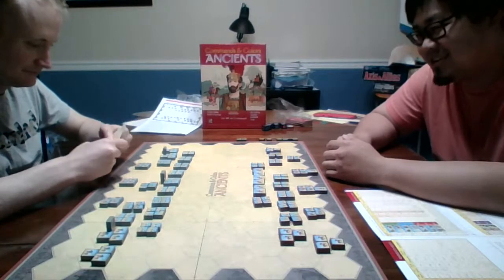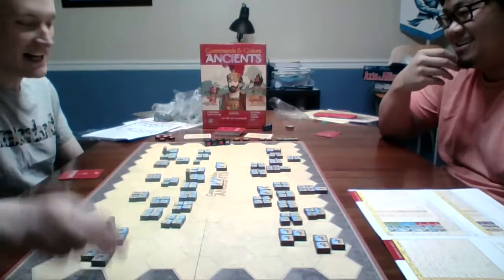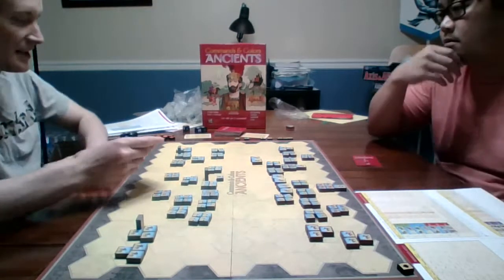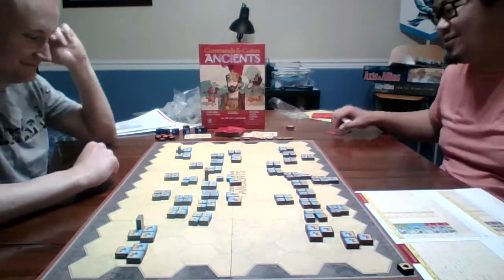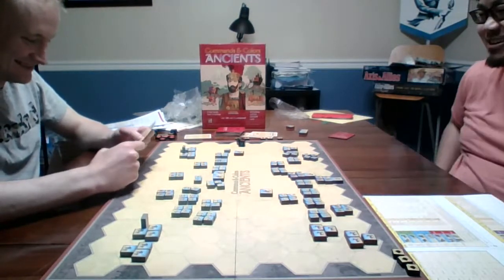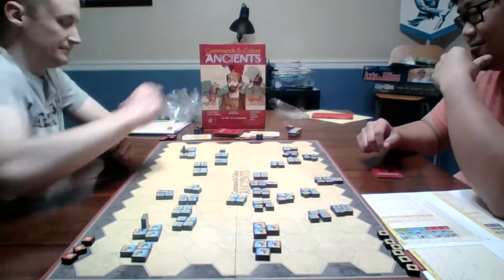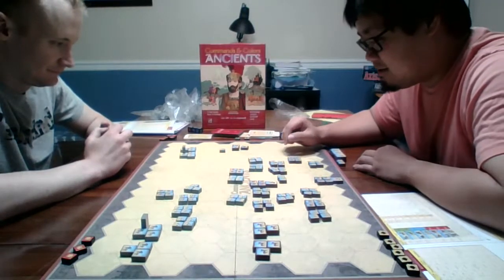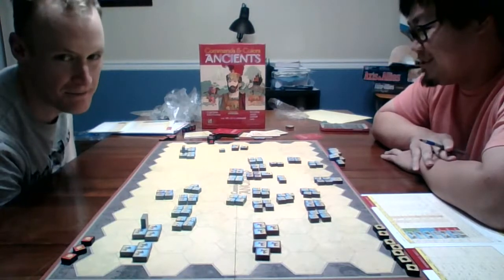Ancients; Zama 202 BC (Kelso the Elephant Whisperer)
Kelso with Carthage's Elephants
Draper was Roman